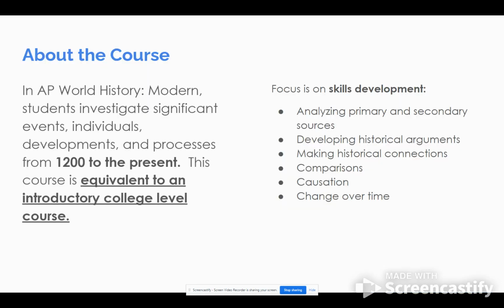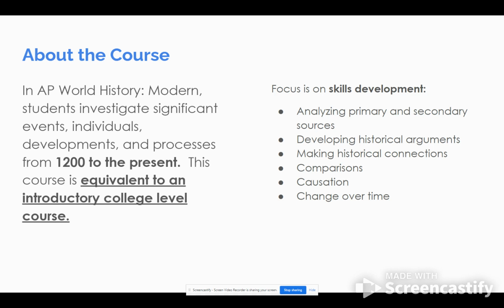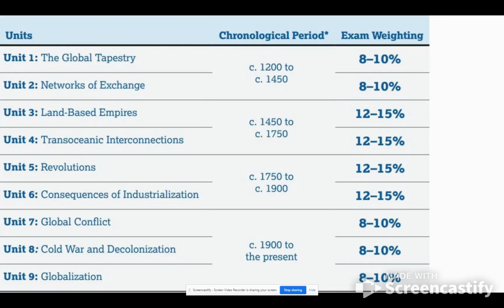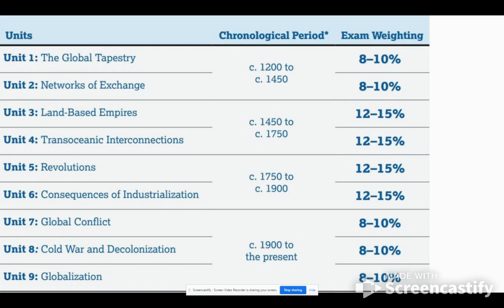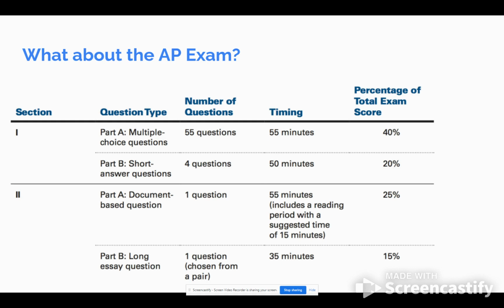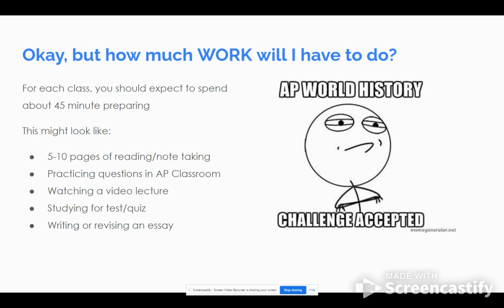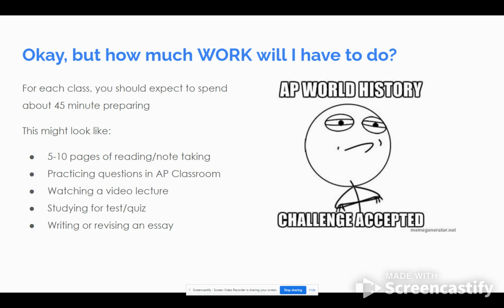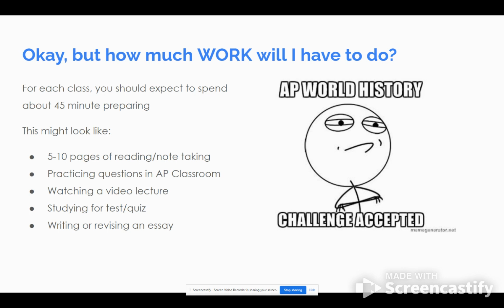2023-2024 AP World History Course Description